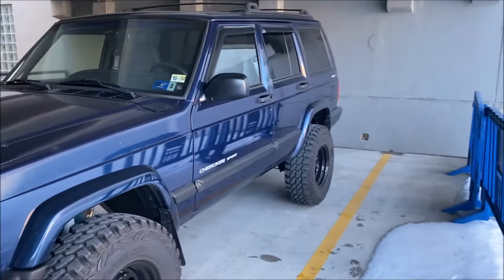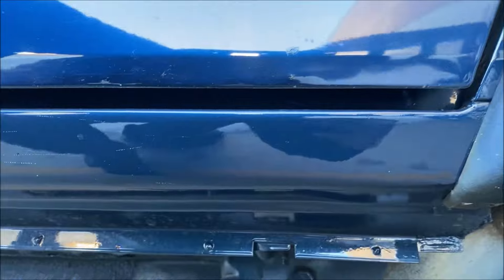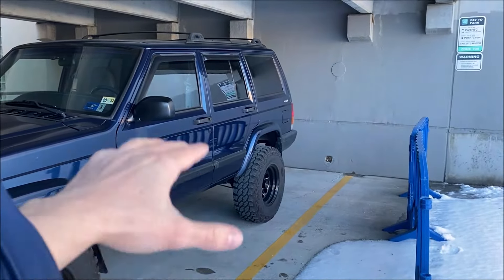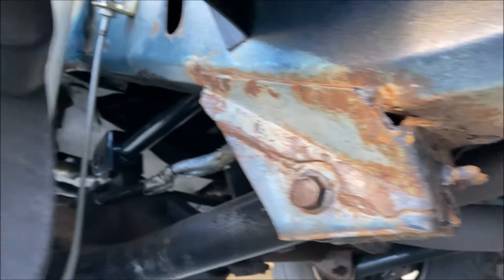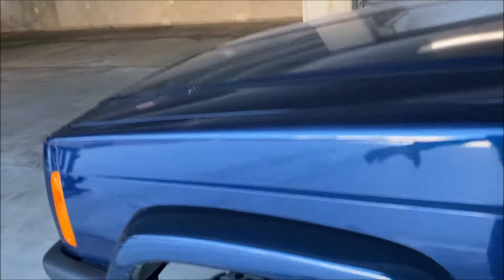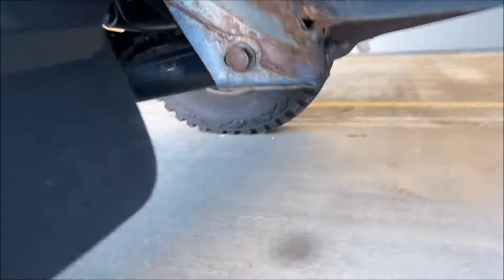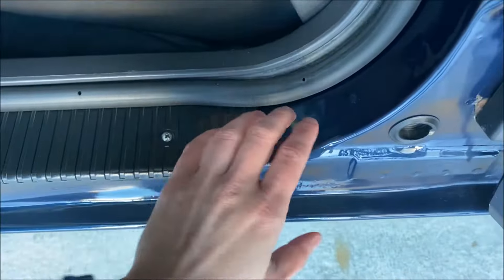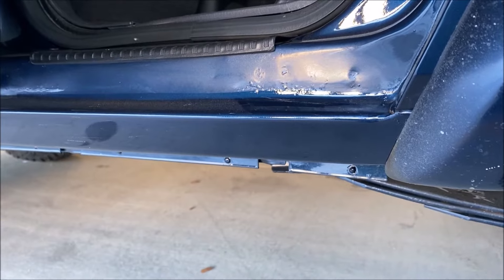Spending $2400 on Rust Repairs and Finding More Rust Afterwards | Jeep Cherokee XJ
In this video I show you guys a quick update on my Jeep Cherokee XJ rust repair situation. I also show you guys how the rust repairs from 1 year ago are holding up on my Jeep Cherokee XJ.

0:00 Intro
1:50 Salty roads and rust
2:30 Previous rust repairs
3:34 Underbody rust
5:29 New parts already rusting
7:13 Surface rust
14:12 Underside rust removal and undercoating
15:36 $$$
15:54 Rust prevention and undercoating
17:19 Outro